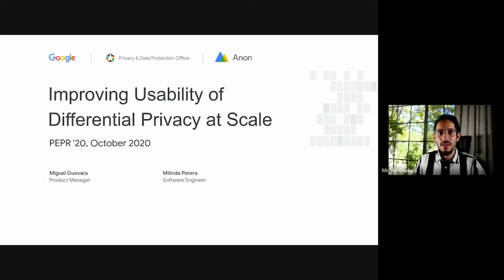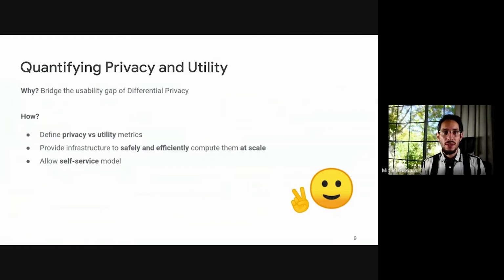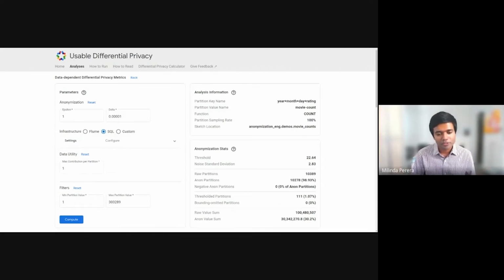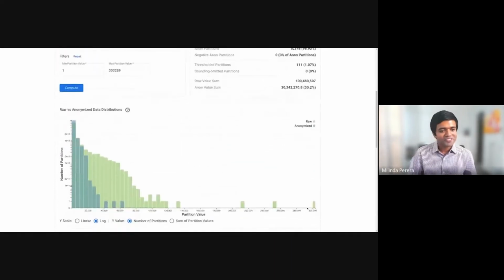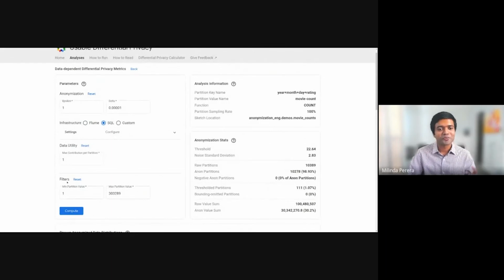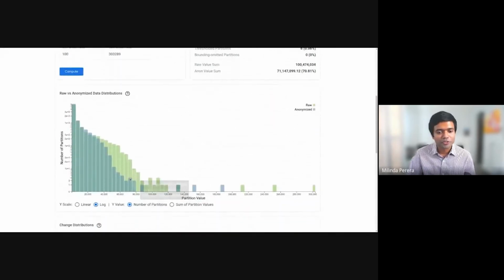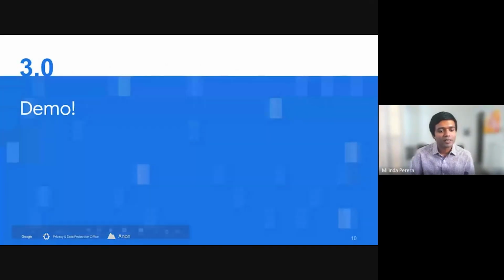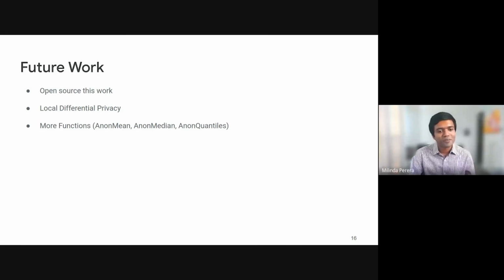PEPR '20 - Improving Usability of Differential Privacy at Scale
Improving Usability of Differential Privacy at Scale

Milinda Perera and Miguel Guevara‎, Google LLC

We present a framework to improve the usability of Differential Privacy (DP) by allowing practitioners to quantify and visualize privacy vs utility trade-offs of DP.

While DP has long been seen as a robust anonymization technique, there is a significant disconnect between theory, implementation, and usability. One of the biggest problems that practitioners face when using DP is forming mental models around the benefits that DP provides to end users and how DP affects data utility. Many users are not acquainted to think in terms of epsilons, deltas, and sensitivity bounds, and they shouldn't have to! Our system helps users think in terms of utility loss and user anonymity gains.

Our talk has three parts. First, we provide a very quick primer on DP. Second, we will explain why and how we build this framework. Third, we demo the system using a real dataset in real-time!